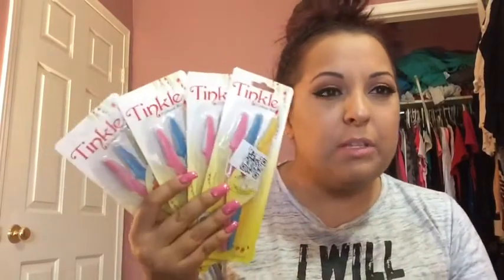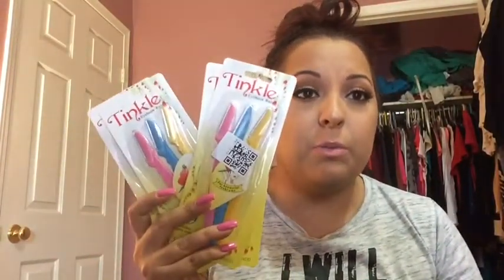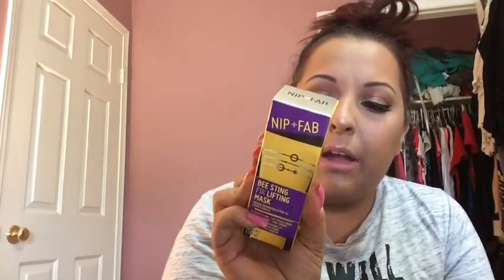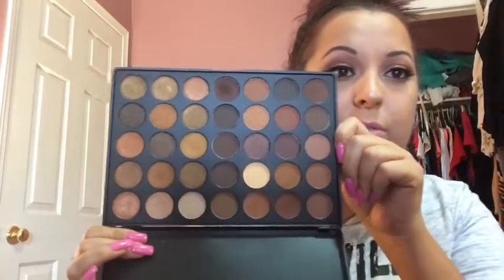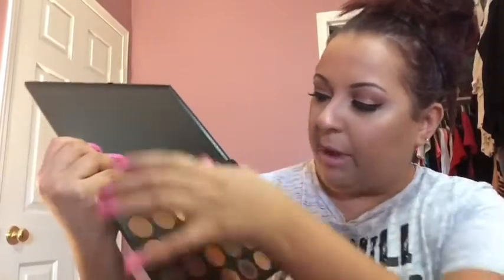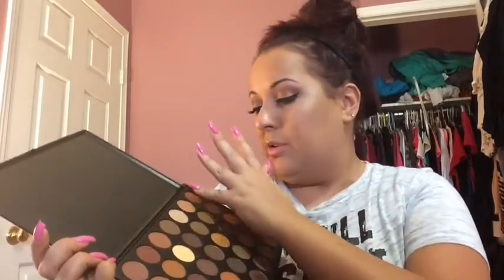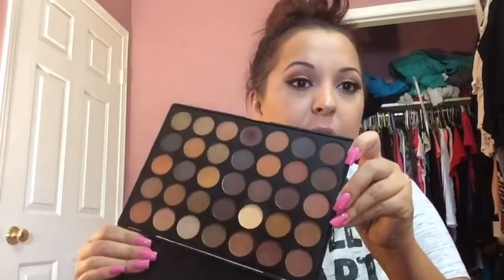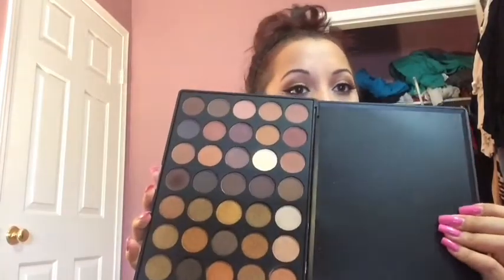Beauty Haul #1 April '17